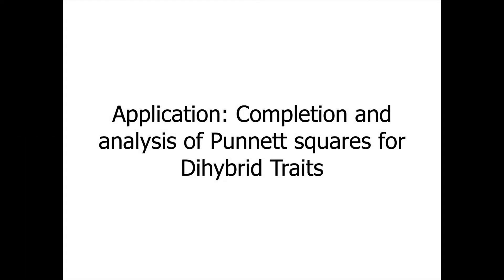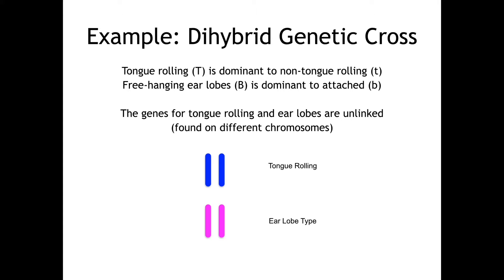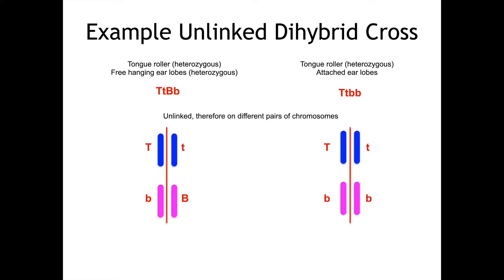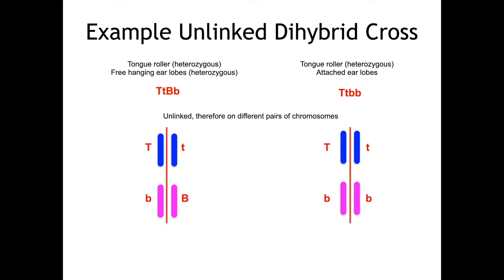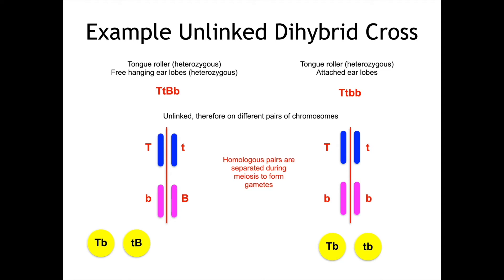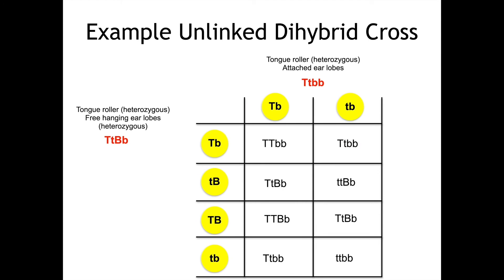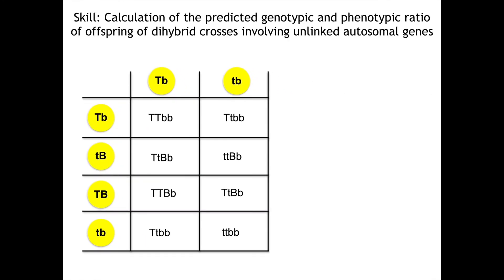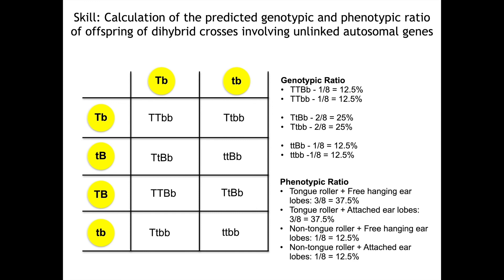10.2 How to carry out a Dihybrid Cross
This video gives an example of how to carry out a dihybrid cross